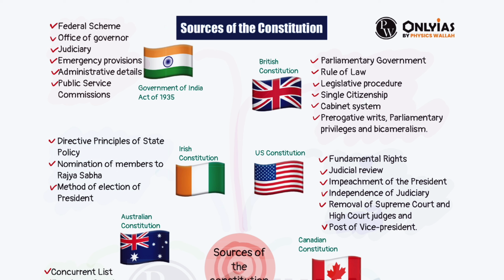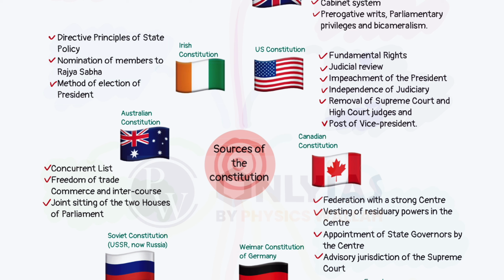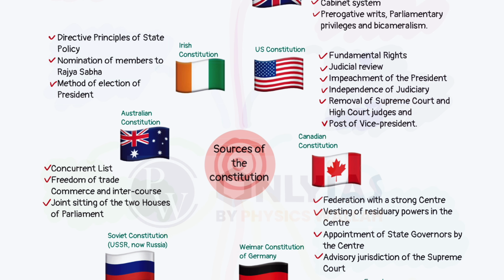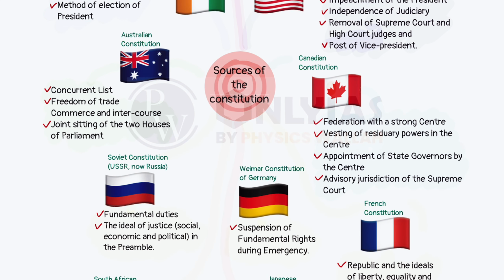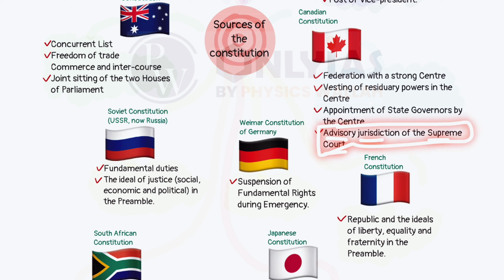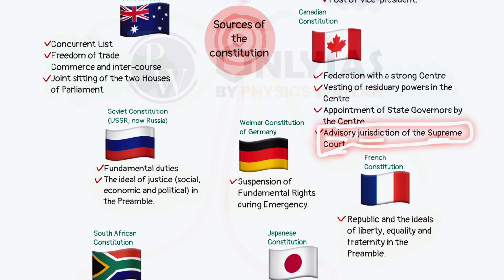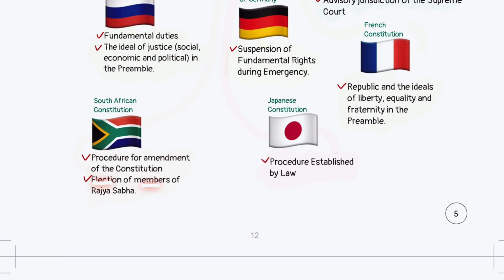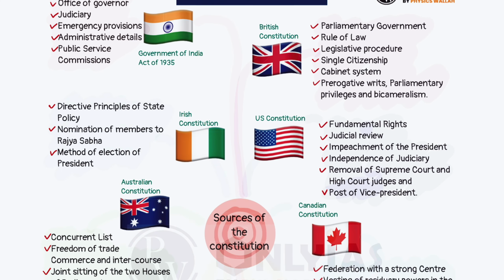LECTURE 2 ( PART 2) | SOURCES OF INDIAN CONSTITUTION | INDIAN POLITY MIND MAPS | QUICK REVISION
In this lecture, we revise the Sources of the Indian Constitution, focusing on borrowed features from various countries such as the UK, USA, Ireland, Canada, Australia, and others. The topic is explained through clean and concise mind maps, helping aspirants quickly recall which features came from which source.

This lecture is extremely helpful for Prelims-based factual questions and for strengthening conceptual clarity required in Mains GS Paper II.

This video is designed only for revision and consolidation.

Aspirants who have not studied this topic earlier may find the lecture fast-paced. It is recommended that beginners first study from standard textbooks and then use this video as a revision tool.

📚 ABOUT THIS CHANNEL:

I conduct more than 10 hours of daily Study With Me live sessions on this channel for aspirants who want to study seriously every day without distractions. These sessions help create a real exam-like study environment at home.